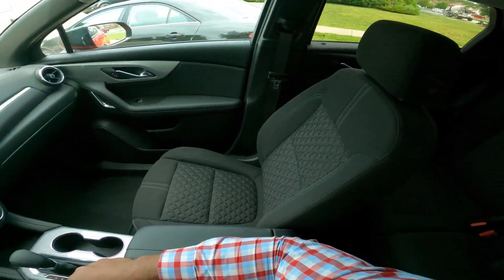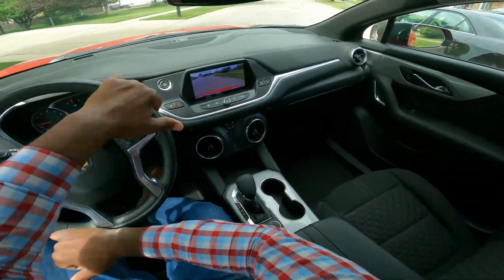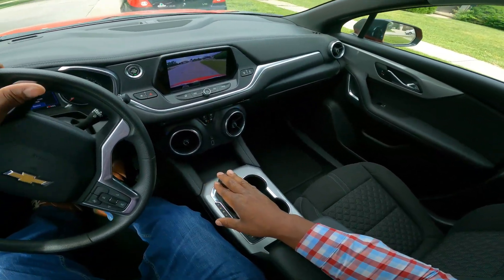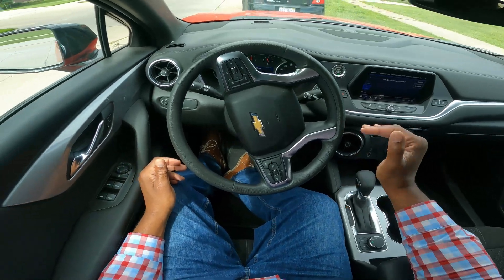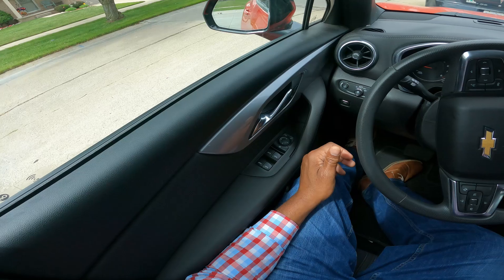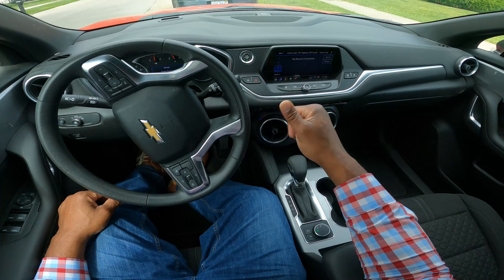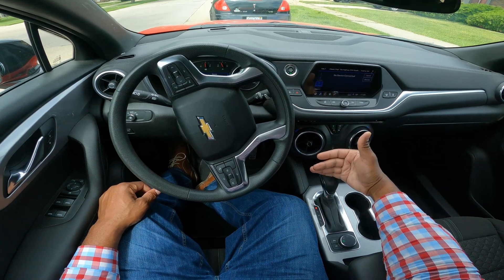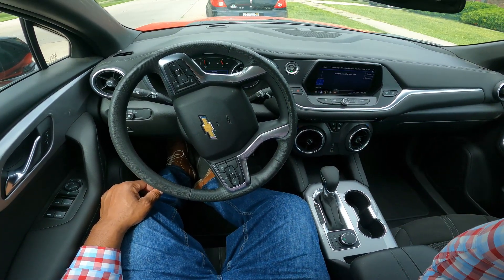Learn how to drive a car